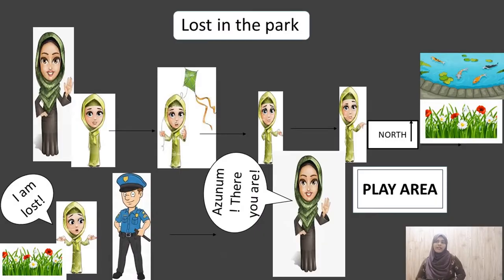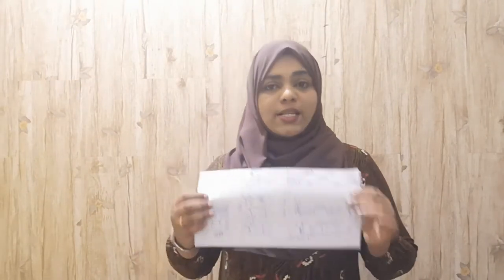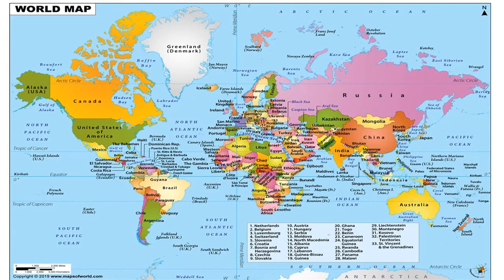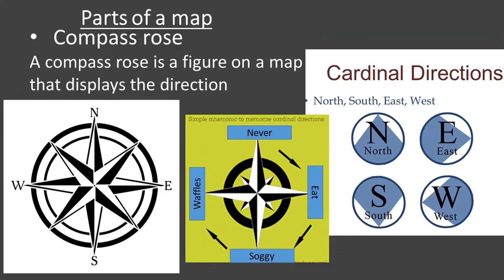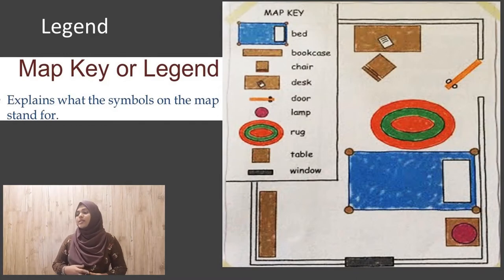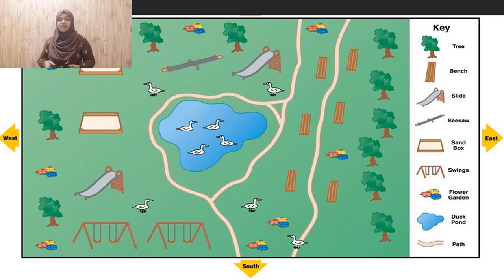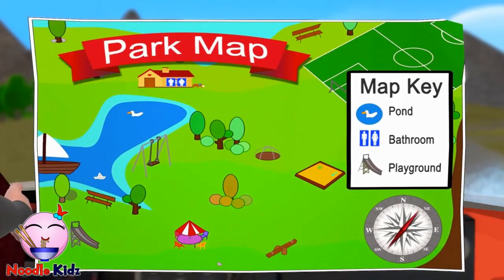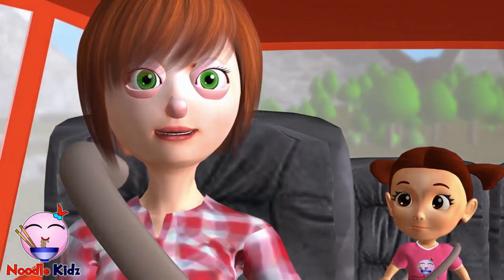Telikilaas - Grade 2 - Social Studies - Maps & Globe